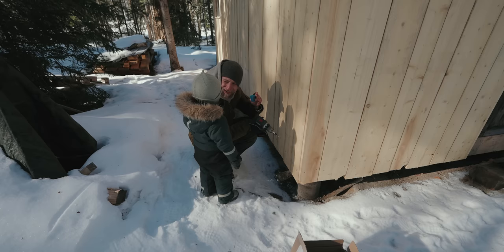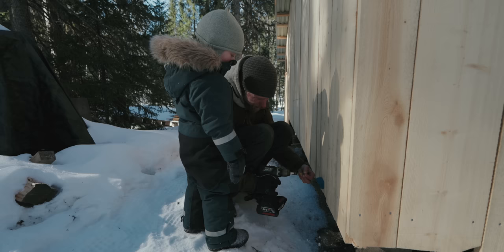Building houses for our little neighbours | Spring in Northern Sweden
Episode one hunded and sixteen in which we are building some birdhouses, and Mathias and Ivar is building a climbing wall.

Do you have some questions?

Take care,
Tova, Mathias and Ivar